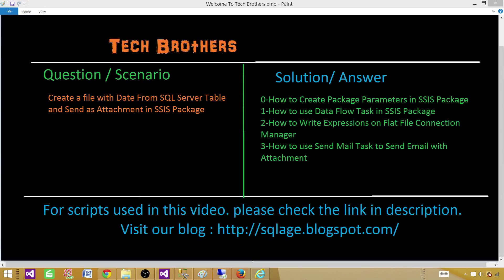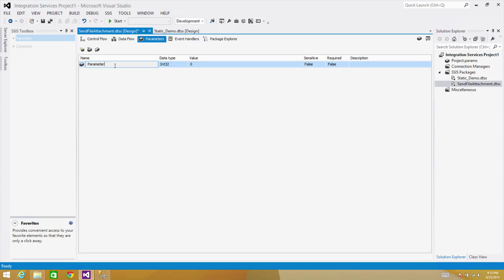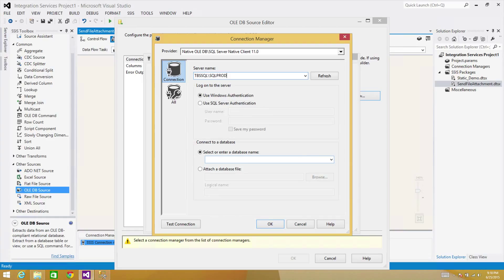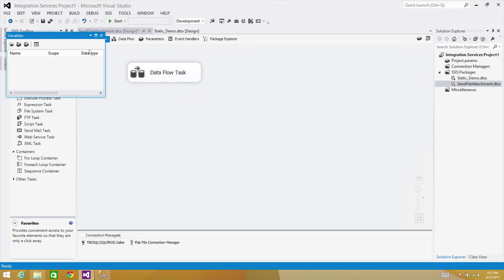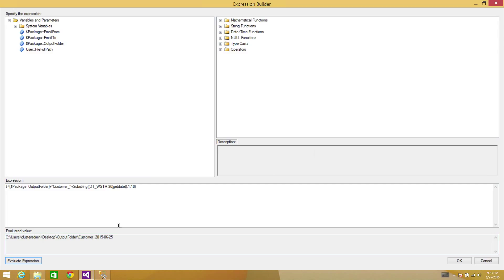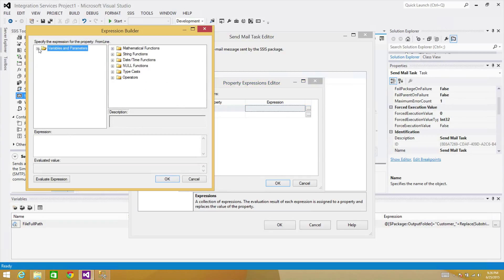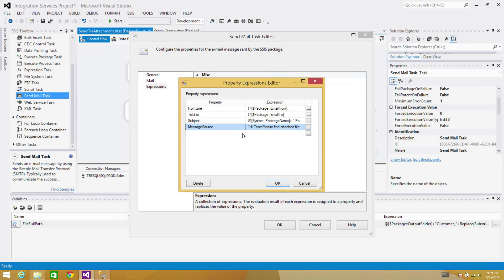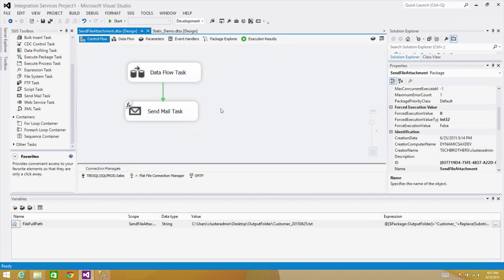SSIS Tutorial Part 83-Create file with Date From SQL Server Table & Send as Attachment SSIS Package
SSIS Video Scenario:

We need to create a file with Date on daily basis and then send to our client in email by using SSIS Package.

Solution:

In this video we will learn how to solve above scenario, we will learn following components
How to create Parameters in SSIS Package
How to use Data Flow Task and read data from SQL Server Table and load to Flat file
How to write expression to create file with Date
How to use expression on Flat file Connection Manager in SSIS Package
How to Send a file as attachment by using Send Mail Task in SSIS Package
How to use Expressions in Send Mail Task in SSIS Package

Link to blog post for expressions used in the video